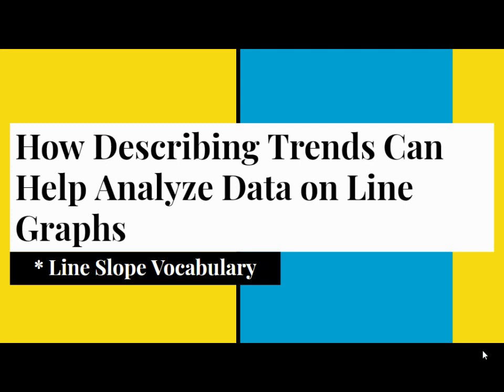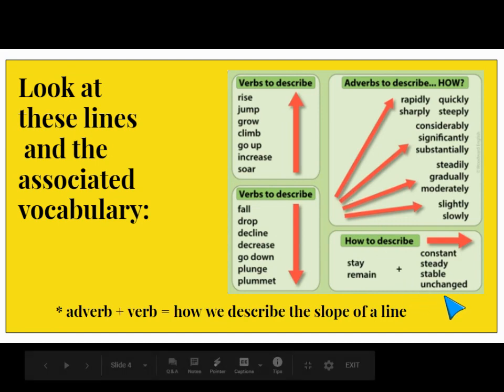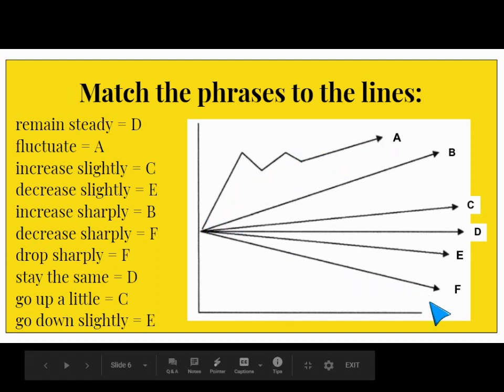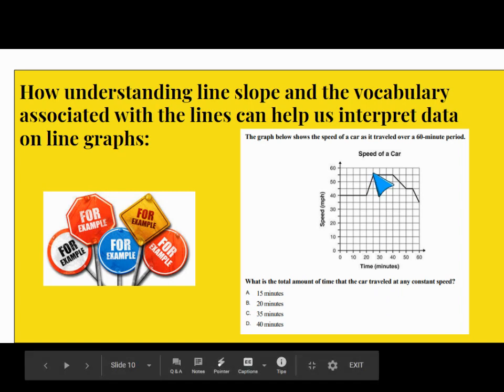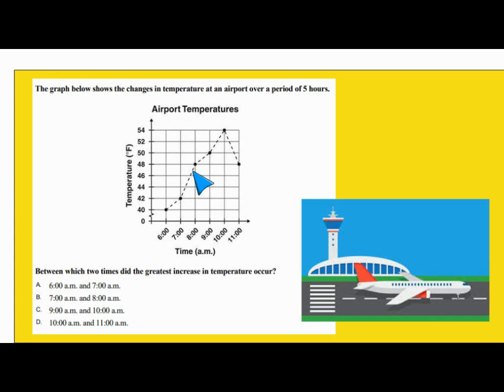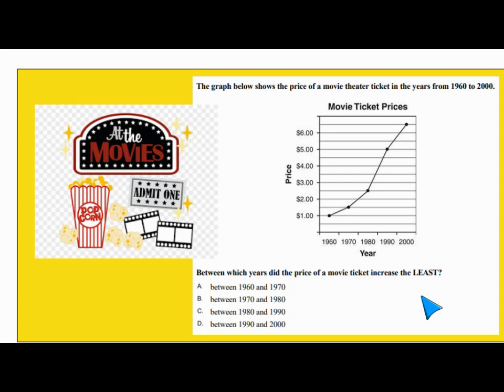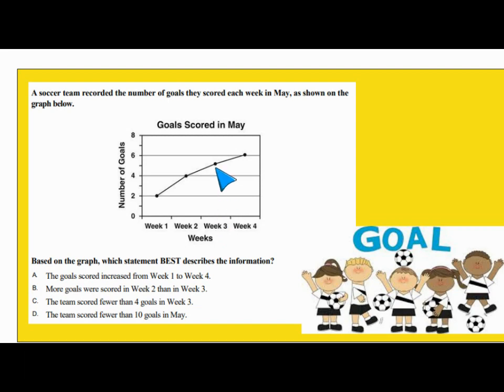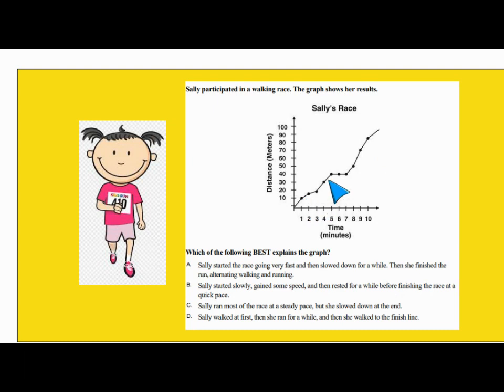Line Graphs: Describing Trends and Analyzing Data